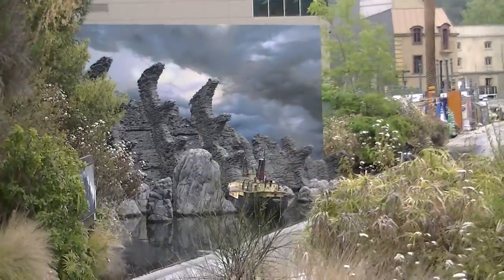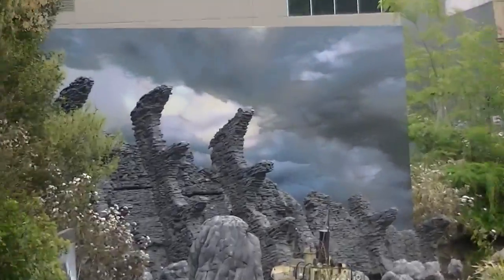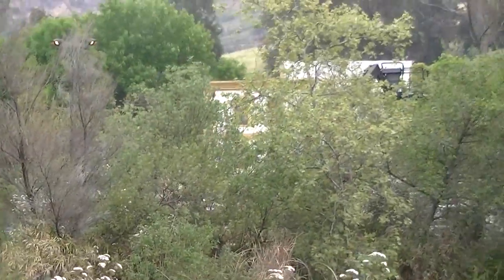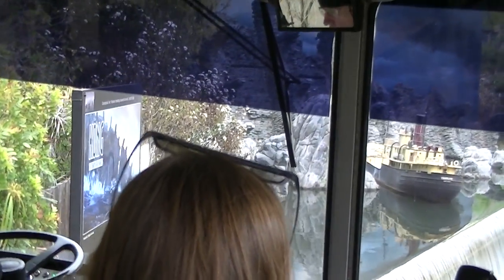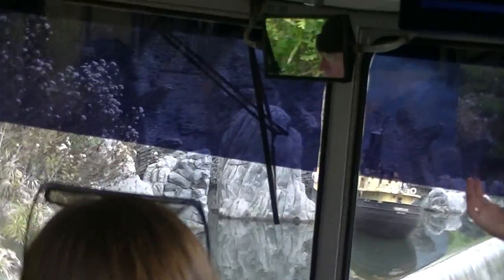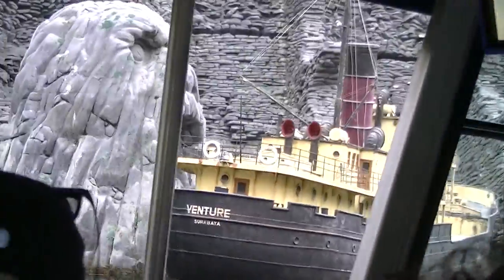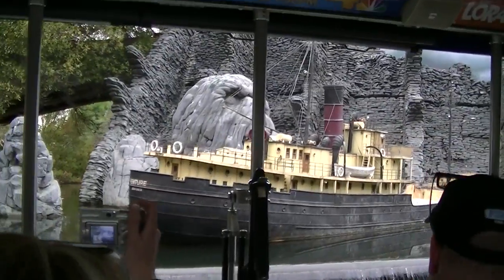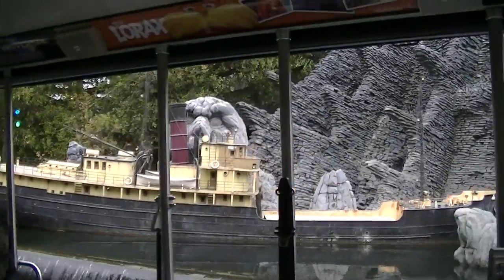Universal Studios Tour King Kong